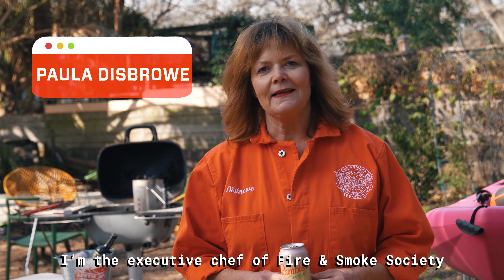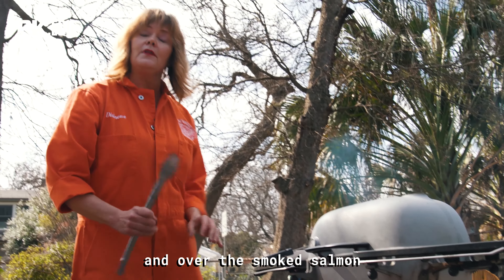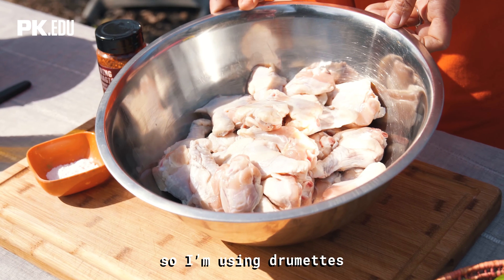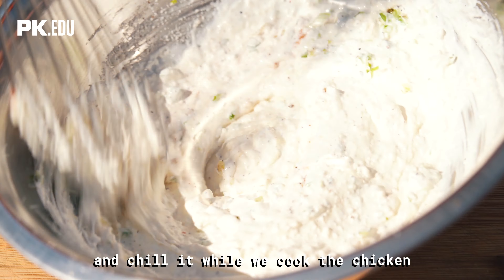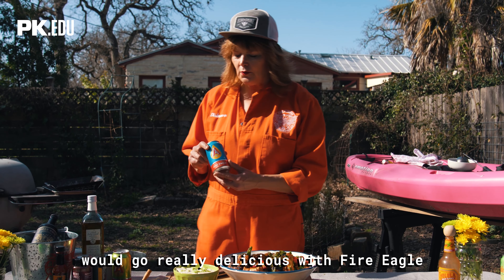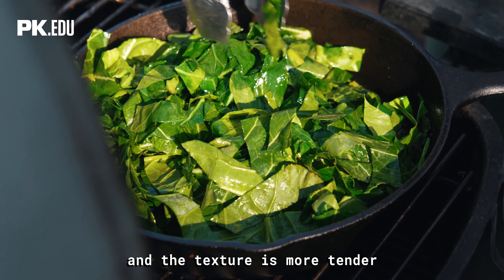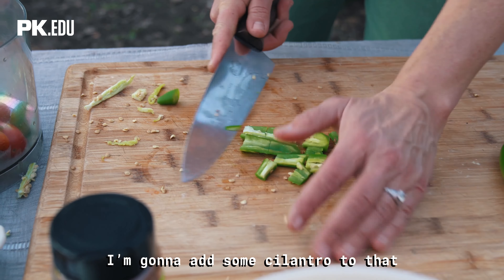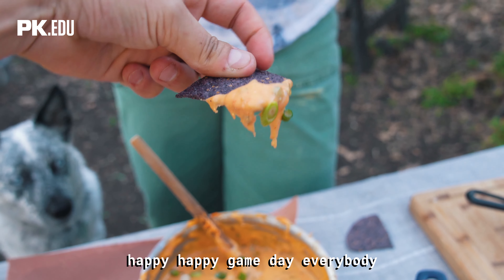PK.EDU: Gameday Appetizers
We all know The Big Game is the best time to roll up your sleeves, grease the grates and get the PK smokin’ hot. Our executive chef Paula Disbrowe has put together a mean appetizer spread that pairs perfectly with football.